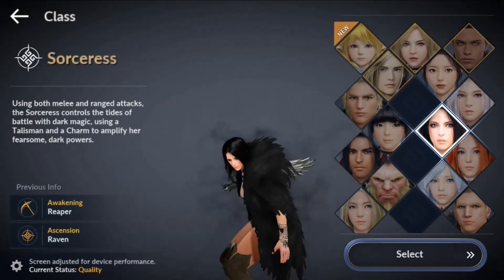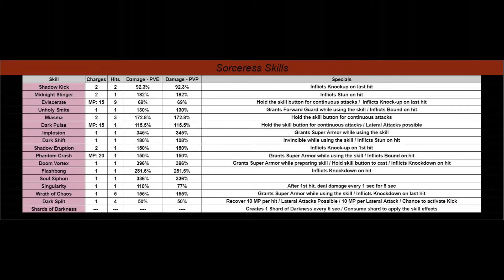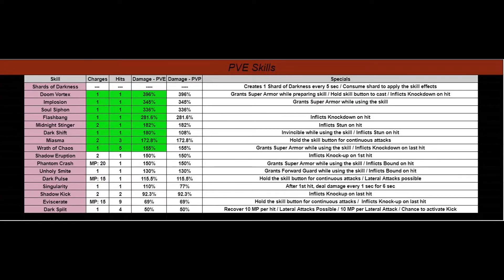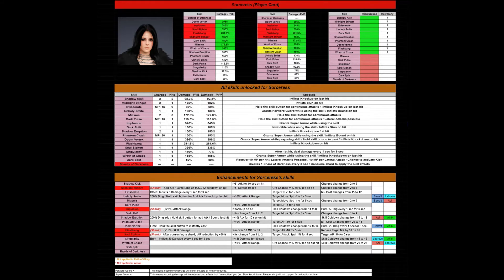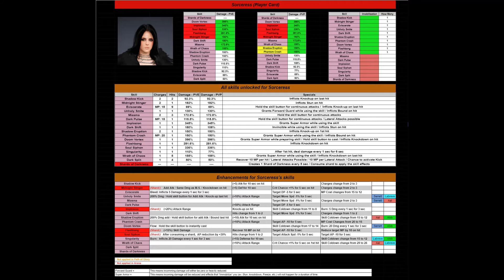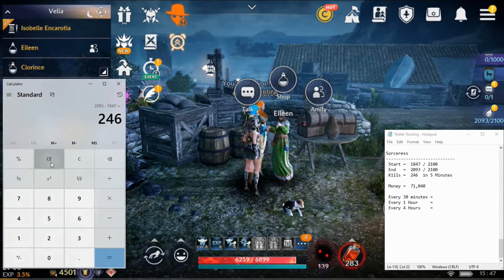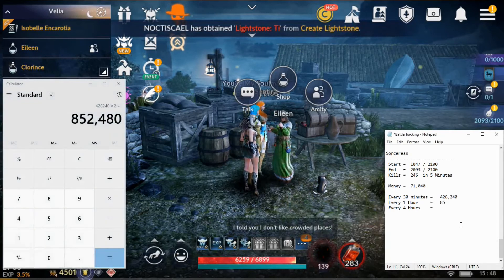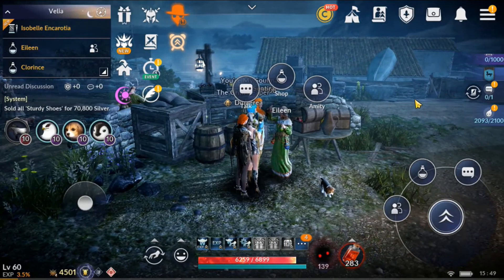Sorceress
In this Character Profile Video I show you the following things: Her skills, Top 8 PVE and PVP skills, her Enhancements, Player Card and her Farming Speed. This character is special because she uses a "Shard" feature to add more power to her attacks. Jump in and see what its all about! ;)